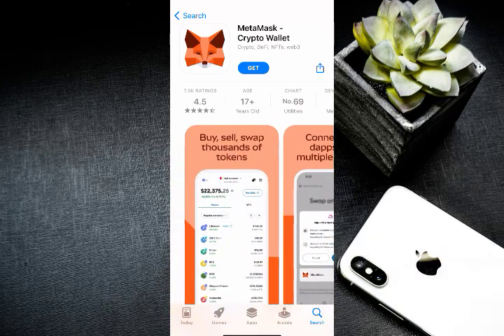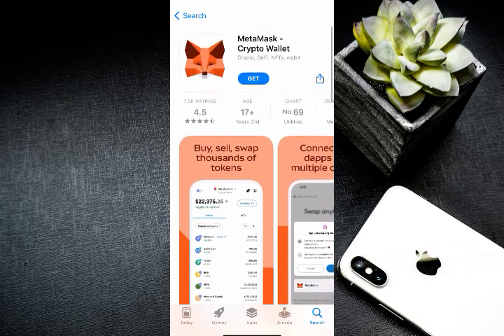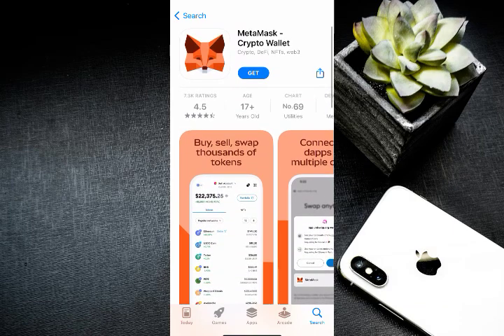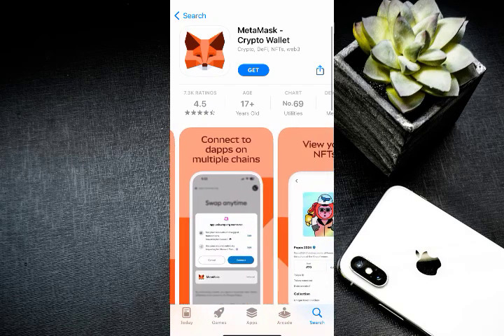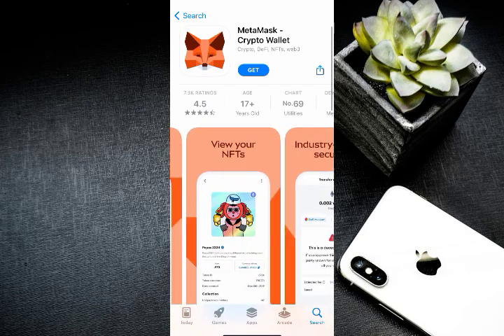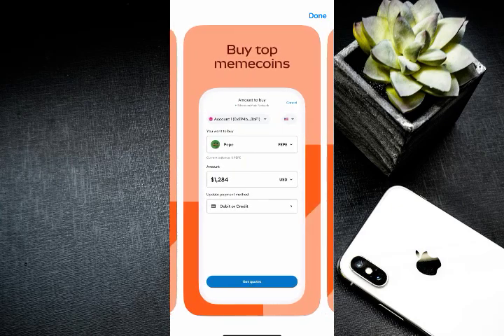How to Add Polygon Network on MetaMask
In This Video, you will learn about How to Add Polygon Network on MetaMask